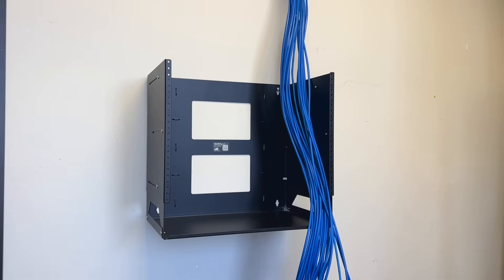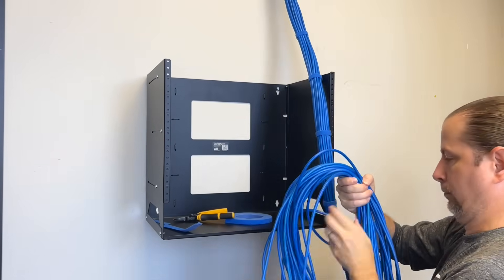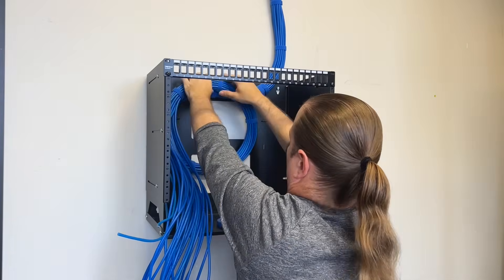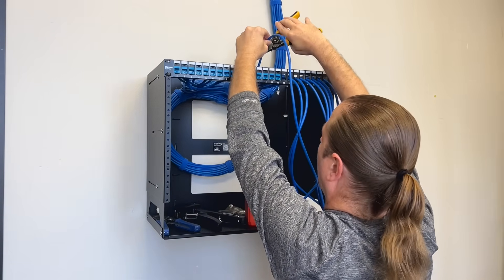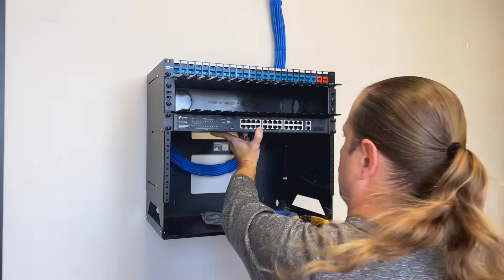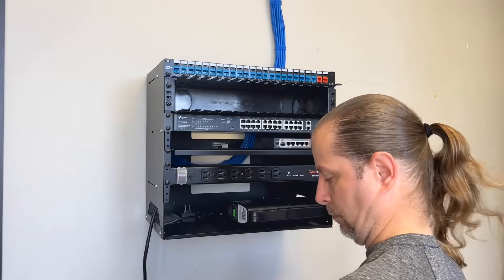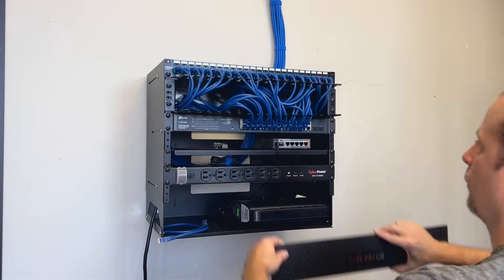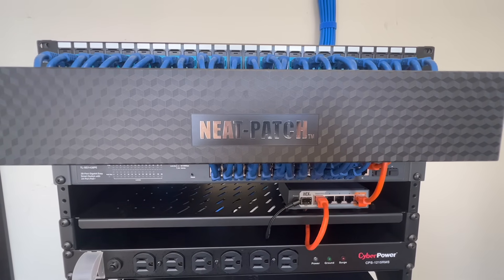Learn Network Cable Management for Home Racks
In this video I build a network rack from scratch, explaining along the way the each step and the reason I am doing it the way that I am.  This is intended for a home network, not a commercial space, so I have simplified some of the steps.  I made this video for first time builders, so I try not to assume that you have built a lot of these and that you are looking for some general guidance.  The primary lesson you'll want to take away here is to carefully arrange your main bundle prior to getting under way - if you start out haphazardly, you'll have a harder and harder time keeping the rack under control as you go along.

Below are the items I used in this video - these are Amazon links that help me out, but of course you don't have to use them.

StarTech 8U Open Frame Rack
TrendNet 24 Port Blank Keystone Panel
Ball Grip Cordless Screw Driver
2U Neat patch
All in One Crimp Tool
Crimp Tool Cat6 Jacks